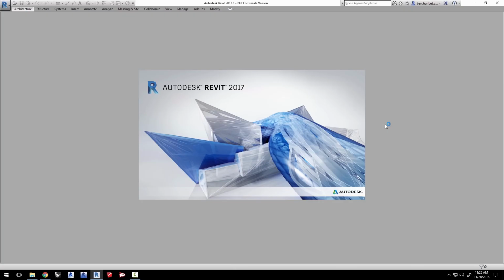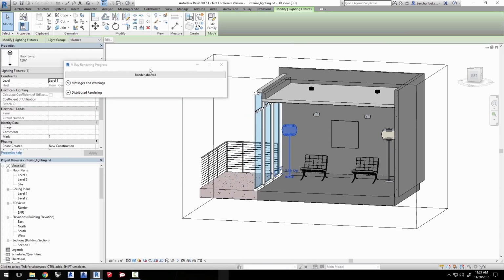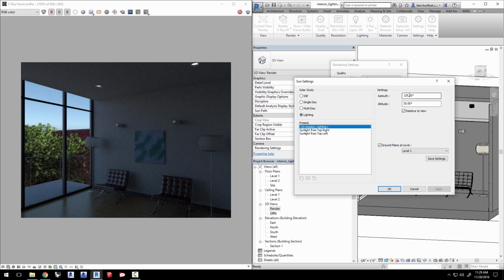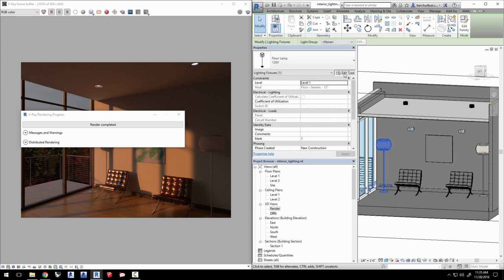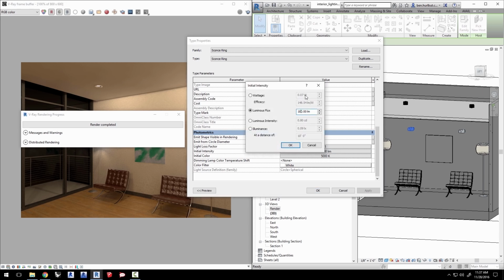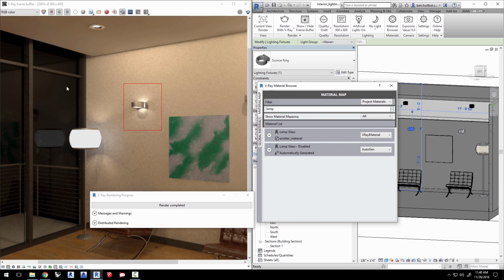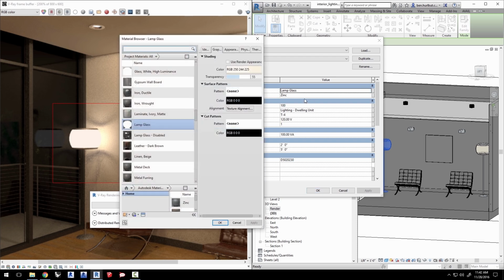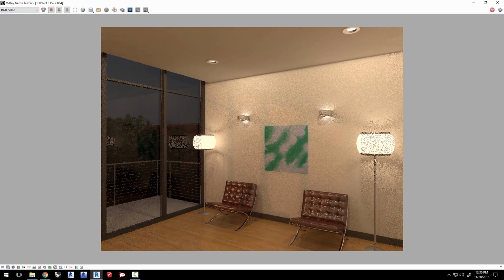VRay Revit – Interior Lighting Full HD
VRay Revit – Quick Start Interior Lighting Full HD